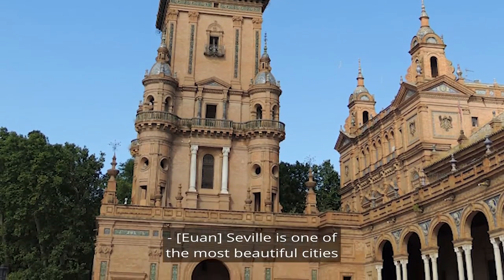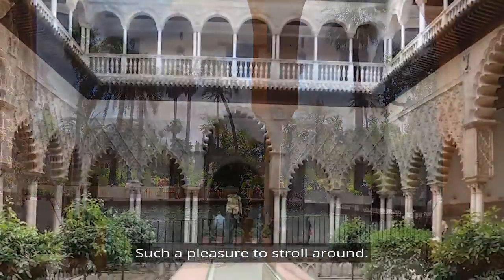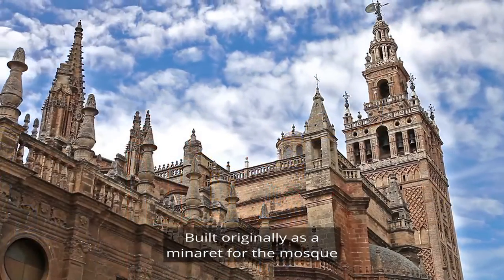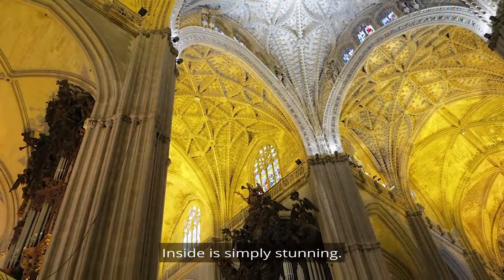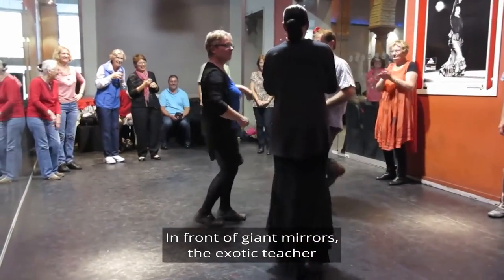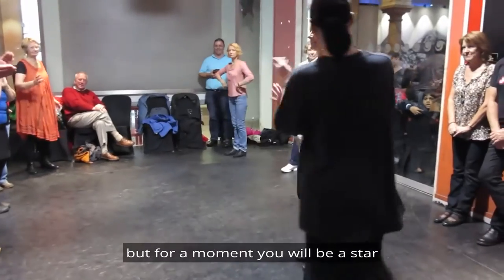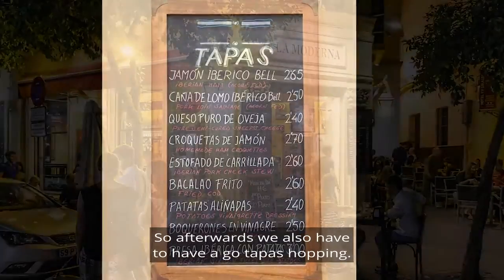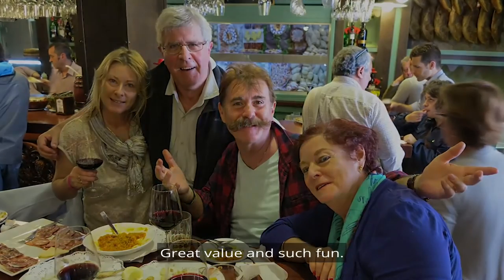Seville, Tapas, Sangria and dancing the Flamenco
Welcome to the home of Carmen, Don Juan and Figaro!  Explore the wonderful capital of Andalusia, Seville. At Albatross Tours, our hand selected experiences showcase the very best, most unique experiences available on your tour and of course they are all included!